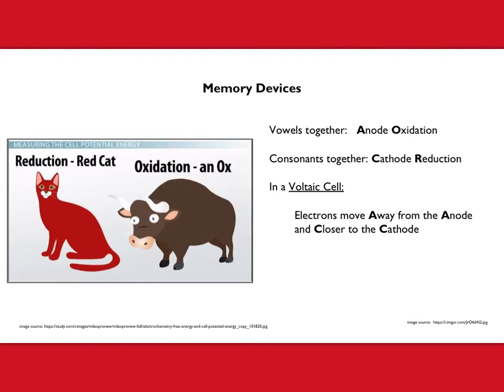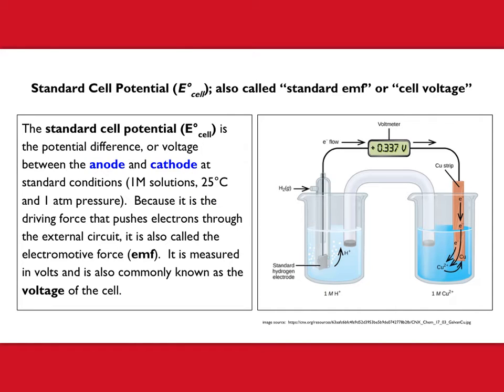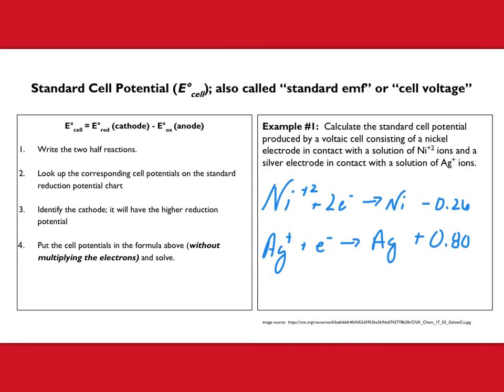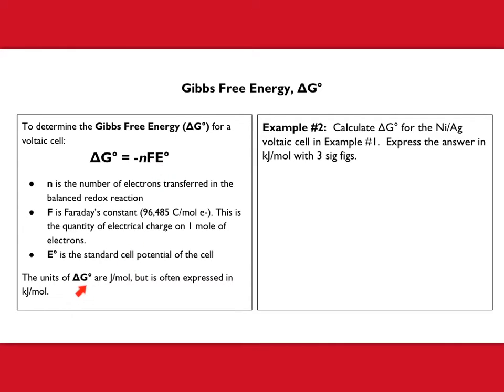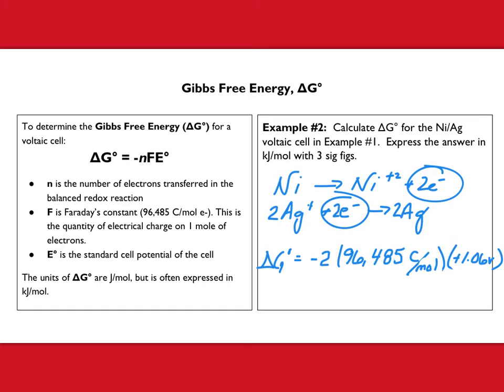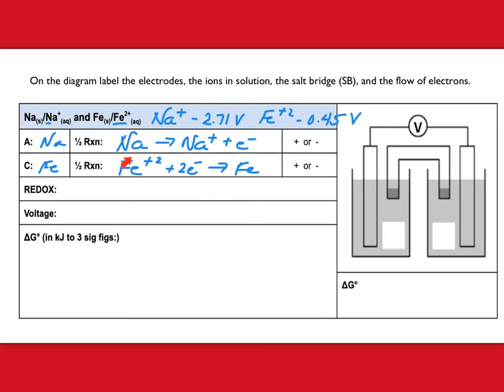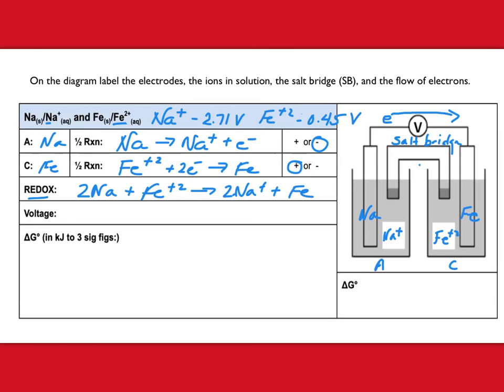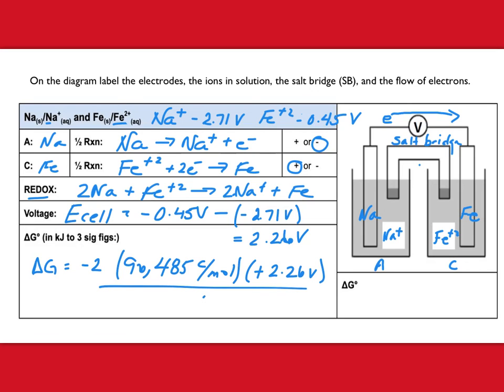5.F Voltaic Cells - Standard Cell Potentials and Gibbs Free Energy